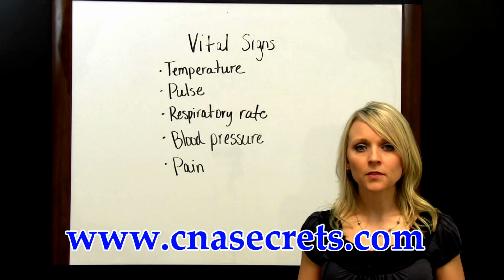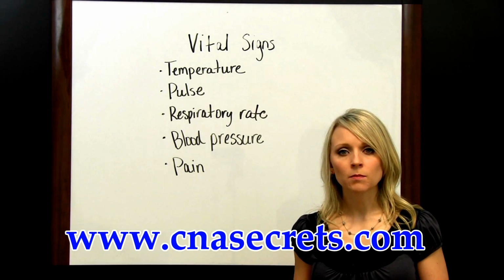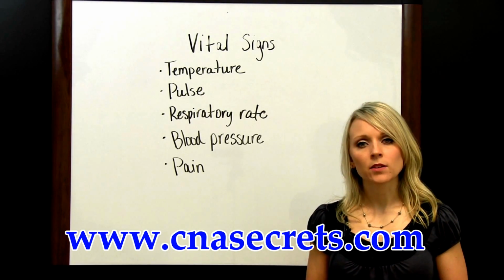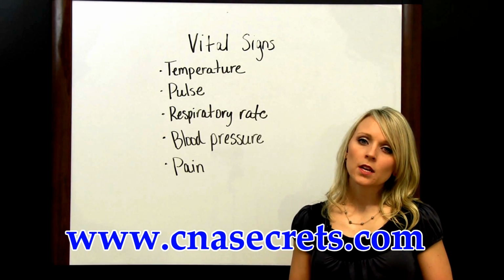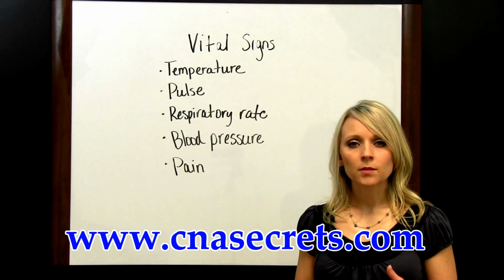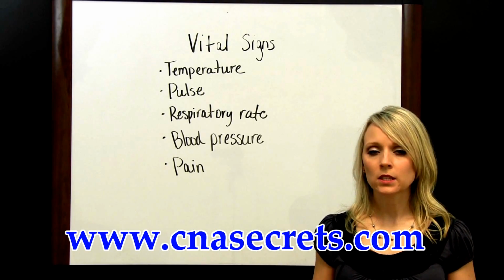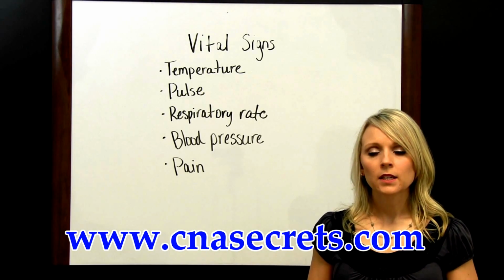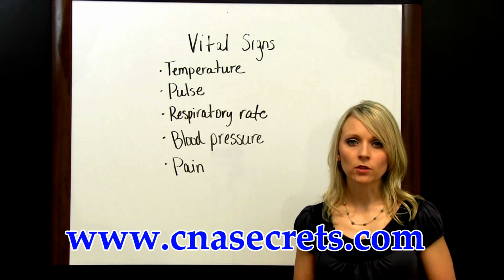CNA Test Prep - Free Vital Signs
Relying on the right study materials is absolutely essential for success on the CNA test. What you see in the video is only a tiny sample of the high quality prep materials in our CNA study guide.

Get everything you need for CNA success in our study guide. Take advantage of practice tests, and helpful study techniques to achieve your goal of passing your CNA exam!

"How to Pass the Certified Nurse Assistant (CNA) Exam, using our easy step-by-step CNA exam study guide, without weeks and months of endless studying..."

►CNA Exam Secrets Study Guide: CNA Test Review for the Certified Nurse Assistant Exam